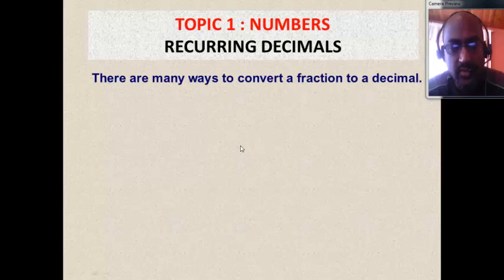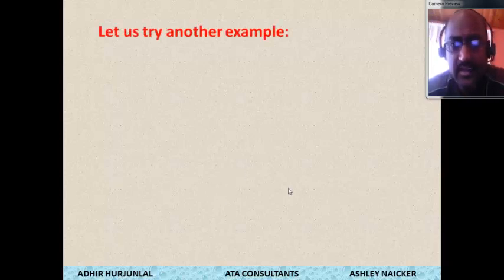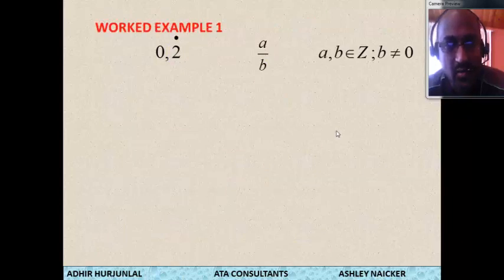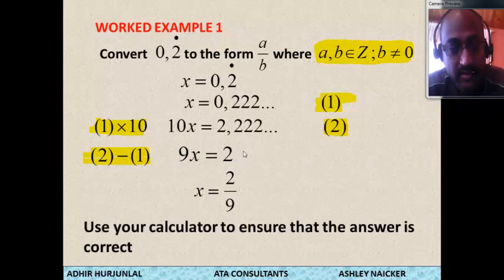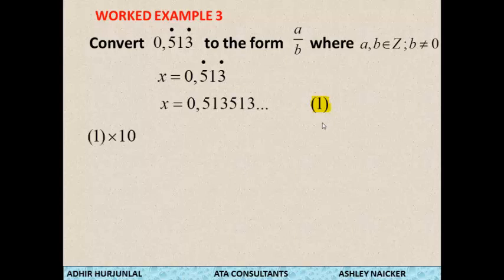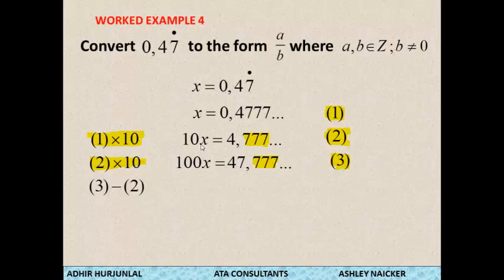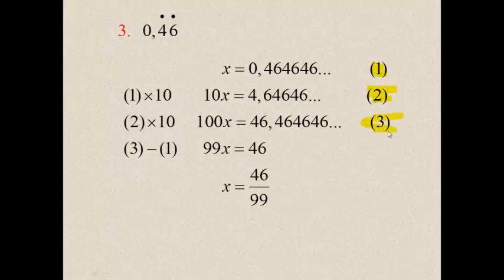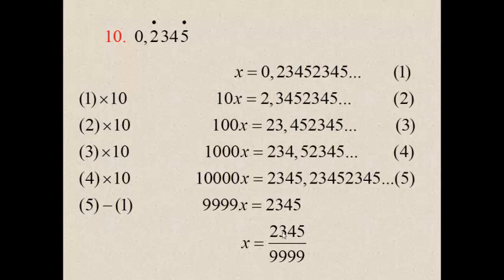TOPIC 1 LESSON 1 NUMBERS RECURRING DECIMALS